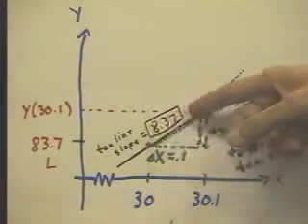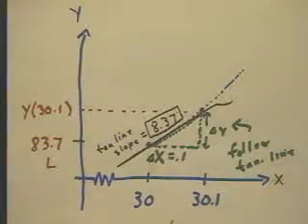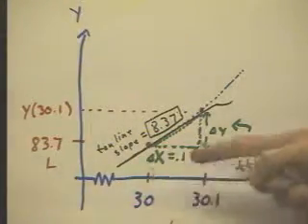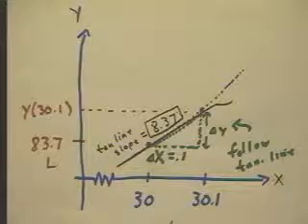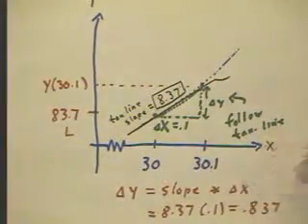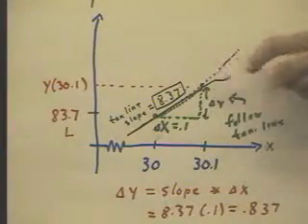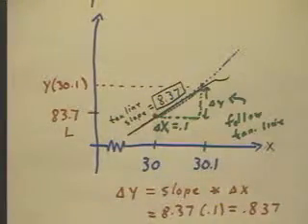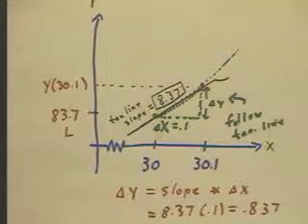0911 cal02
Description